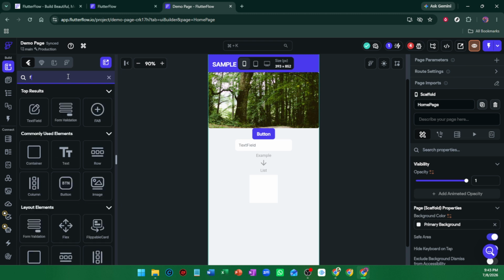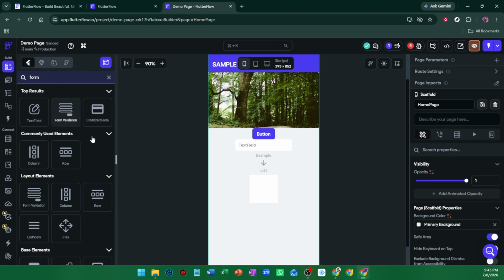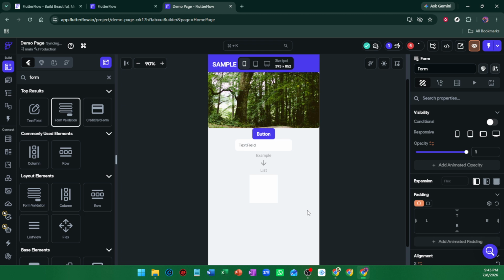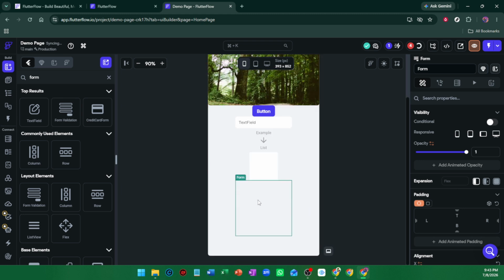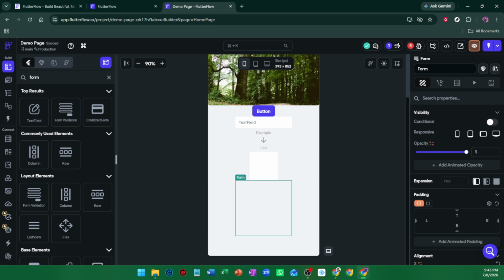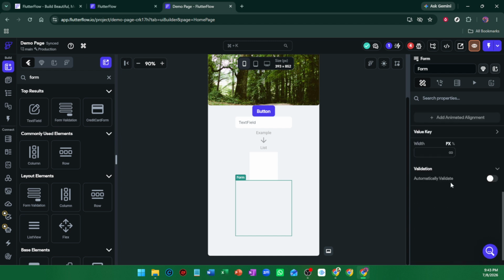How to Create Forms in FlutterFlow [2026 Guide]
In today's video we cover: create forms in FlutterFlow, FlutterFlow forms tutorial 2026, how to create forms in FlutterFlow step by step, build input forms FlutterFlow, FlutterFlow form validation tutorial, add text fields FlutterFlow, create signup form FlutterFlow, create contact form FlutterFlow, submit form data FlutterFlow, save form data to Firebase FlutterFlow, form widgets FlutterFlow tutorial, validate email and password FlutterFlow, FlutterFlow backend actions tutorial, create custom forms without coding, no code app development tutorial, FlutterFlow beginner guide, FlutterFlow tips and tricks, FlutterFlow full guide 2026, mobile app development training video, FlutterFlow UI design tutorial, form submission workflow, app development for beginners